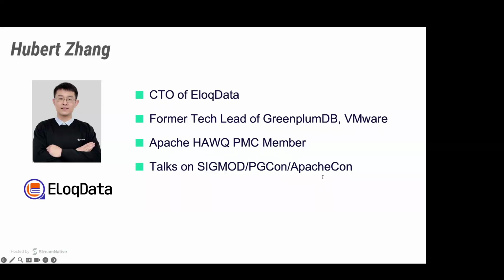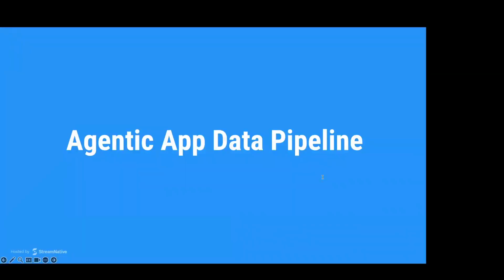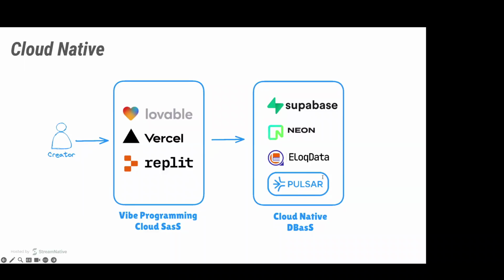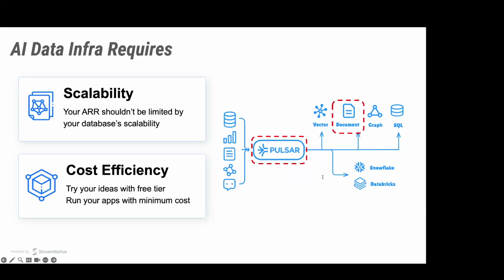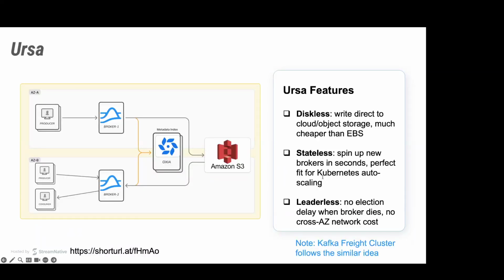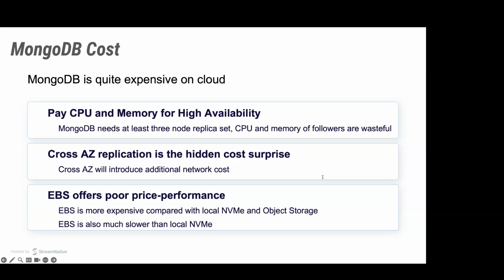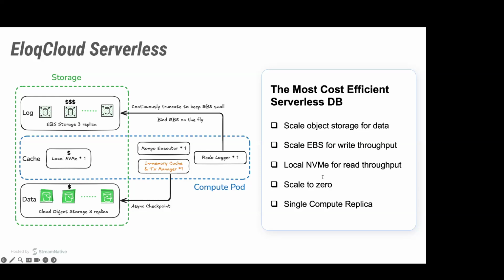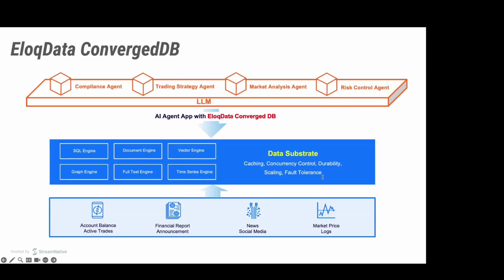Building an Elastic AI Data Pipeline with Pulsar and EloqDoc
In event-driven architectures, AI applications often first write documents to a streaming platform and then use **sink connectors** to propagate data to multiple downstream databases, such as **MongoDB, vector databases, and Elasticsearch**.    However, traditional setups face critical scaling bottlenecks. When traffic spikes, **Kafka requires rebalancing partitions**, causing delays. **Apache Pulsar** overcomes this by **decoupling compute from storage**, enabling seamless scaling.    Yet, **MongoDB becomes the next bottleneck**—adding shards requires costly rebalancing. **EloqDoc**, a **MongoDB-compatible, elastic document store**, follows **the same decoupled architecture as Pulsar**, enabling **1000x faster compute scaling and distributed buffer pool expansion**.    For workloads with unpredictable spikes, **Pulsar + EloqDoc** offers a superior alternative to **Kafka + MongoDB**, delivering true elasticity.

Speakers:
- Hubert Zhang (CTO, EloqData)

## TL;DR

Building elastic AI data pipelines faces scaling challenges with traditional event-driven architectures. Apache Pulsar and EloqDoc offer a novel solution by decoupling compute from storage, enabling seamless scaling and faster compute. This combination provides true elasticity and cost-efficiency for workloads with unpredictable spikes.

## Opening

Imagine a world where your AI application needs to seamlessly scale during unexpected traffic spikes without the hassle of rebalancing partitions or enduring costly delays. Traditional event-driven architectures, relying on Kafka and MongoDB, struggle with these demands, often becoming bottlenecks that hinder performance and increase costs. Enter Apache Pulsar and EloqDoc, a revolutionary pairing that redefines data streaming by decoupling compute from storage, offering a new level of elasticity and efficiency tailored for AI-driven workloads.

- **Decoupled Architecture Advantage** – Learn how Apache Pulsar’s and EloqDoc’s architecture separates compute from storage, allowing for seamless scaling and improved performance without the need for rebalancing.
- **Elasticity in Data Pipelines** – Discover how the Pulsar + EloqDoc combination provides true elasticity, accommodating unpredictable workload spikes cost-effectively.
- **Unified Interface with ConvertDB** – Explore how ConvertDB simplifies data management by offering multiple APIs and supporting cross-model transactions, reducing operational complexity.

## Q&A Highlights

Q: How do you think about knowledge-based agents in GenTech applications?
A: Data serves as the fuel for GenTech applications, driving rich datasets essential for RAG pipelines and knowledge graphs. Managing multiple data modes like SQL, Mongo, Redis, and Vector separately is challenging, but cross-model transactions, as enabled by converged databases, simplify these interactions.

The session provided insights into overcoming traditional scaling challenges with a modern, elastic approach using Apache Pulsar and EloqDoc, catering to the needs of AI-native applications.